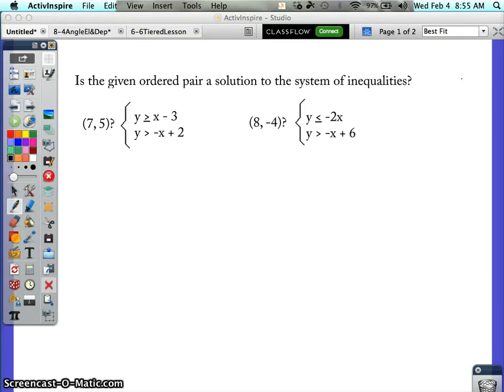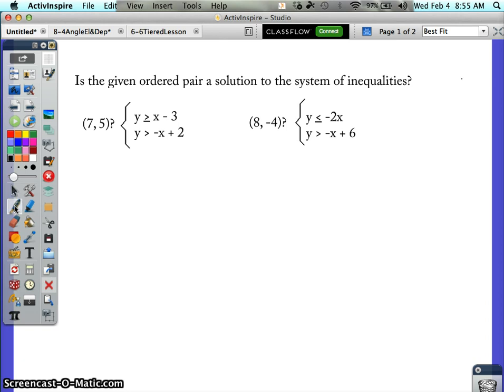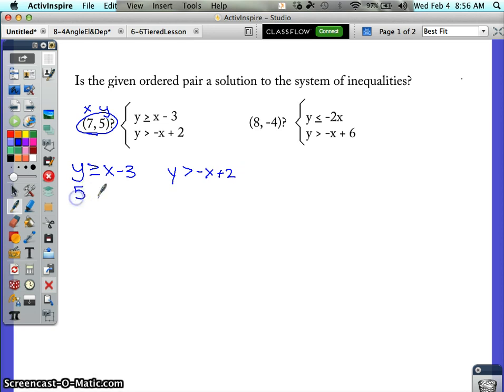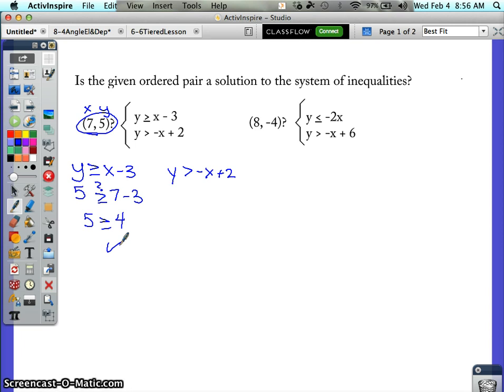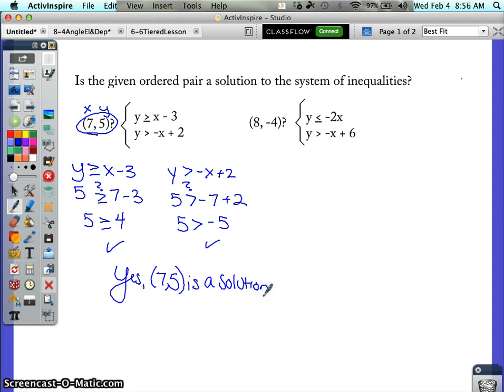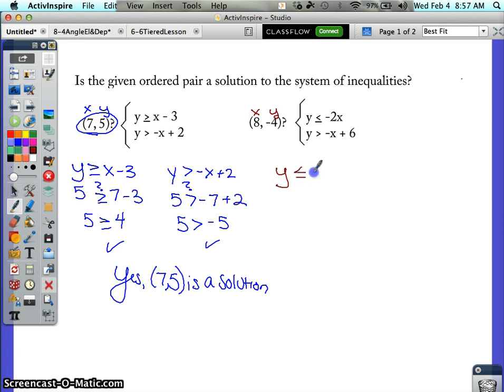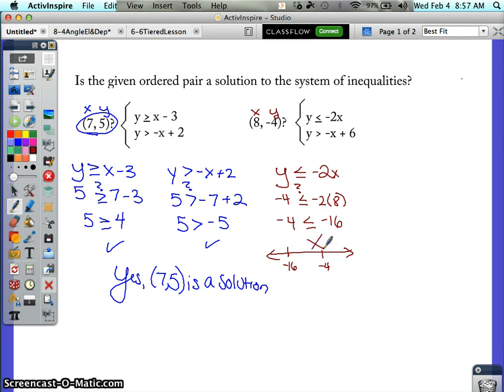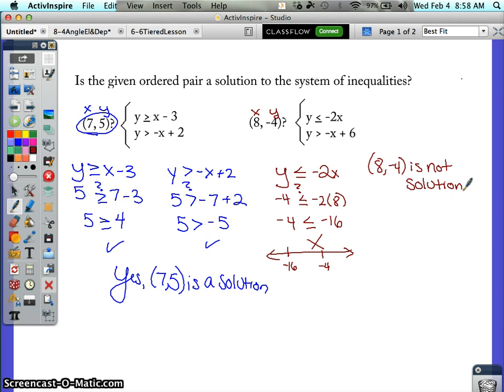Algebra Lesson 6-6 Tier 2 Task 1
Alg 6-6 Tier 2 Task 1